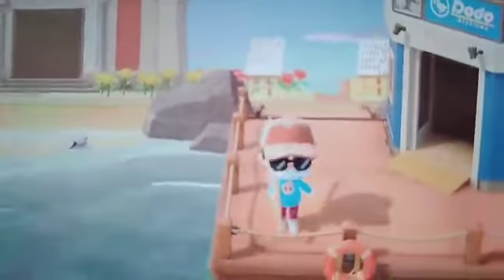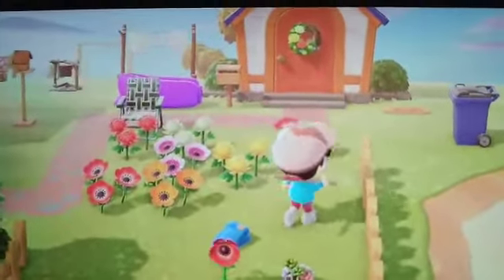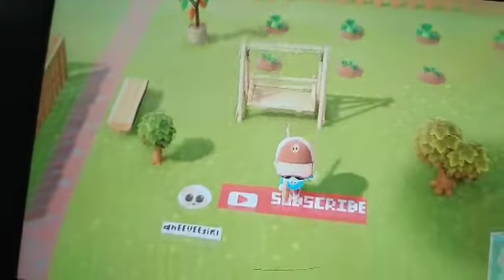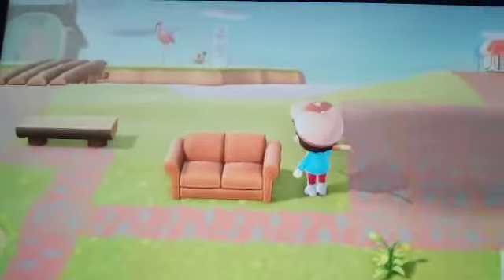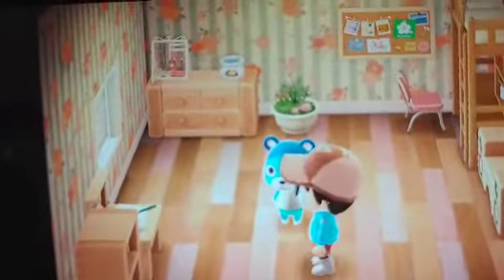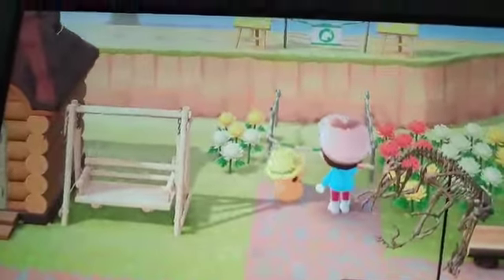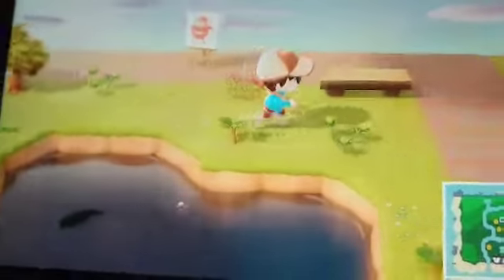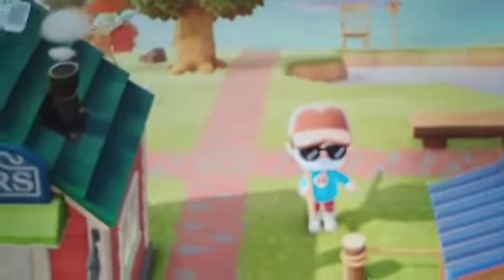My animal crossing island (not an animation)